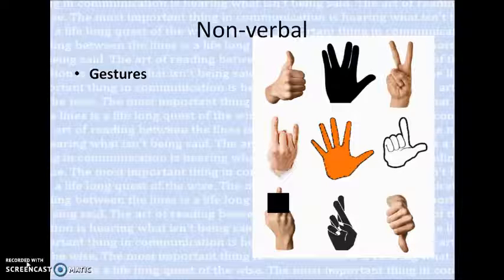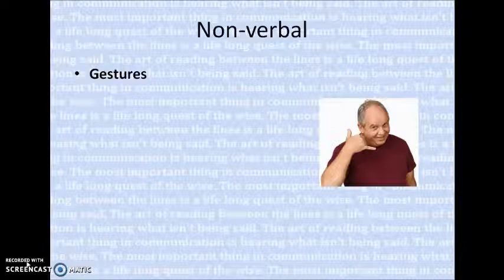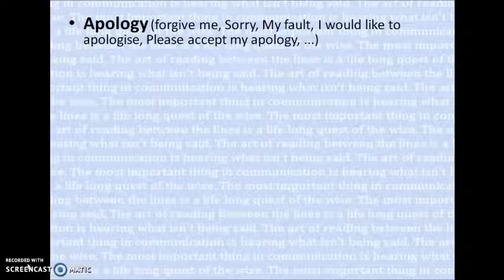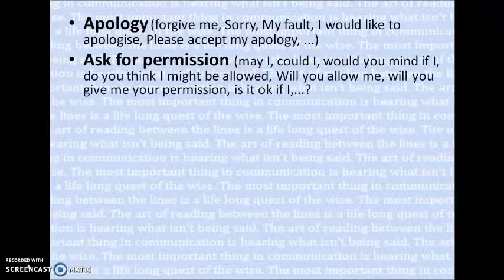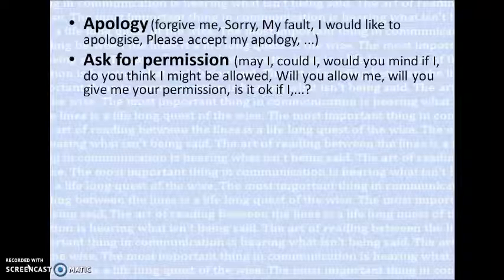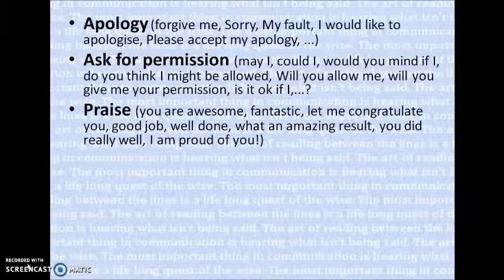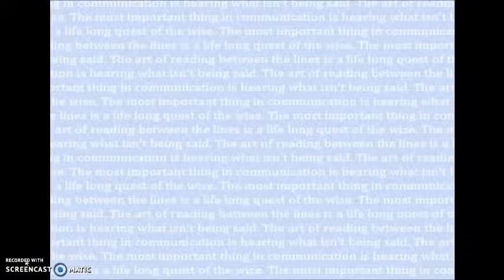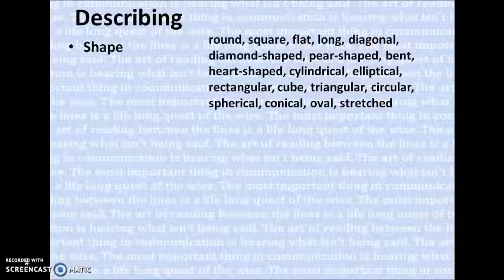L8 Communicative functions